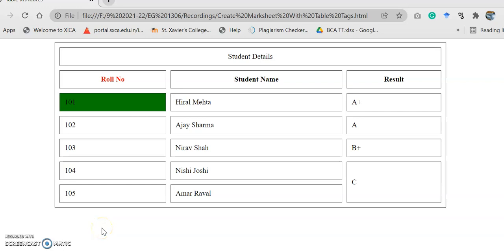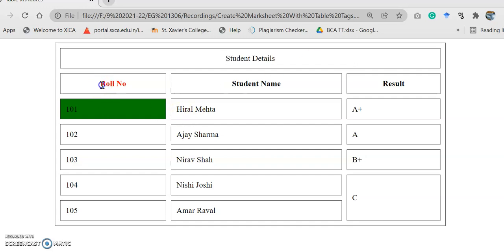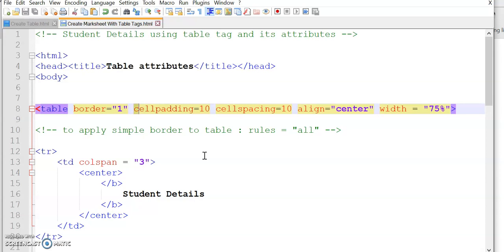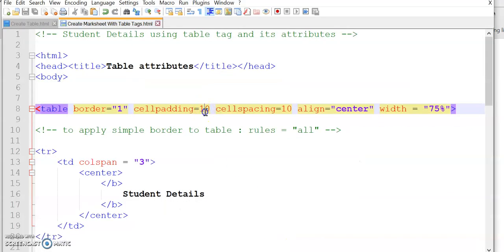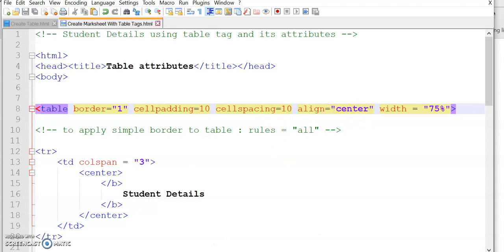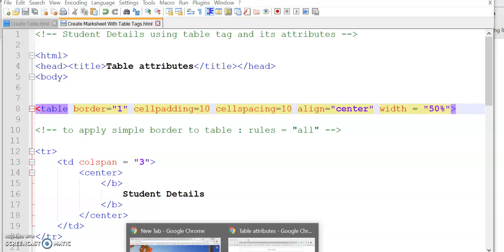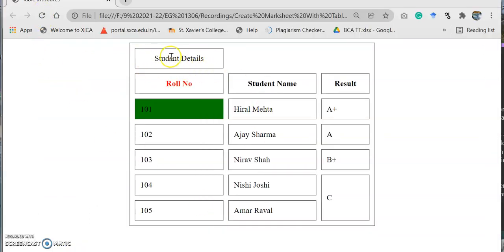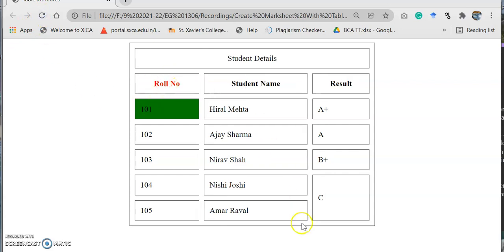Display student details in table format in HTML